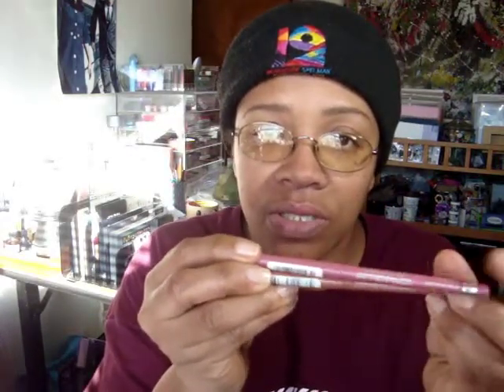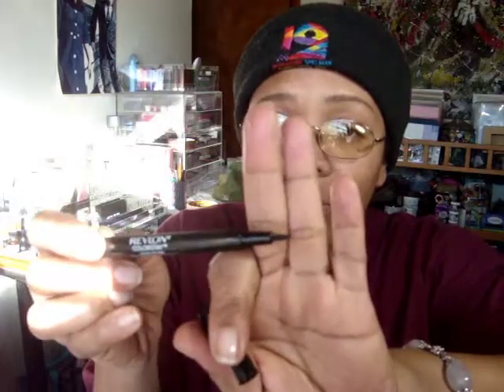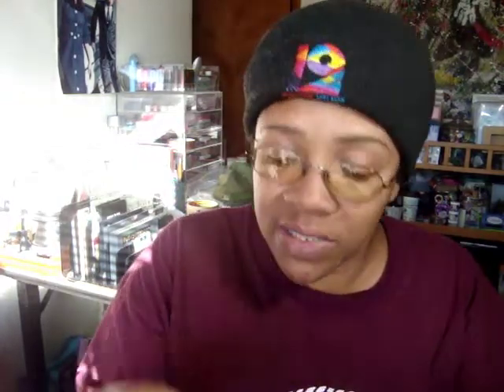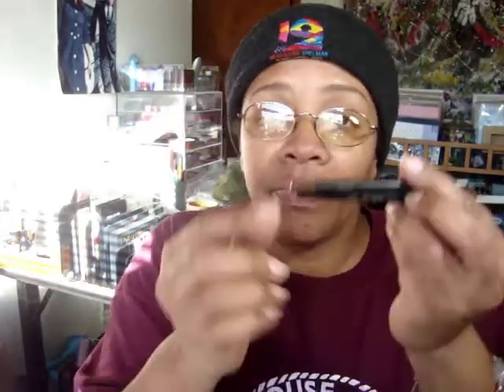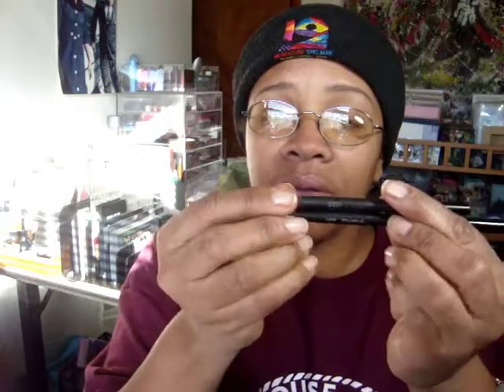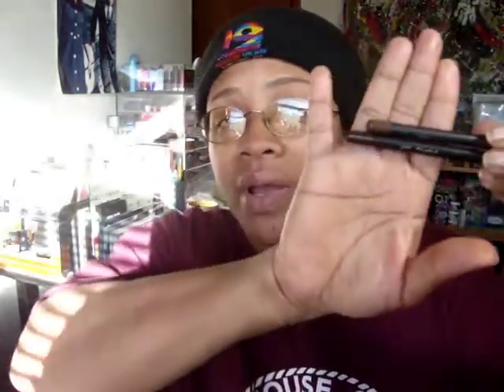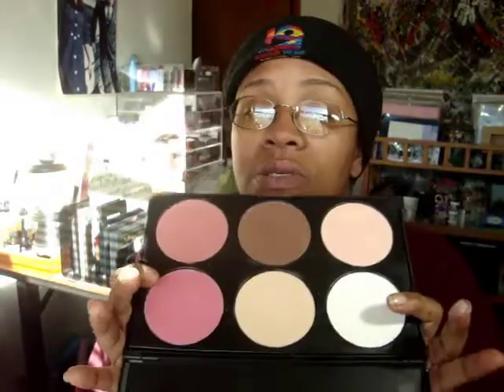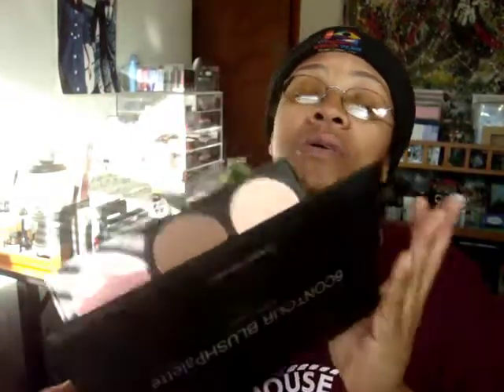Shop My Stash Feb 2014 \Project Pan \ Make Out 2014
I want to use more of my makeup so I'm shopping my stash!!  I may put everything into an Excel Spreadsheet to keep up with what I'm trying to use.  Also, I will put a dab of polish on the bottom of each product.  A different color for each month as a little extra something to help me keep up with the products I use.

Laura Mercier Foundation Primer (added)
Revlon Colors Stay Foundation in Caramel
Black Opal Stick Foundation - Beautiful Bronze (added)
Cover FX Cream Foundation (added)
Modern Basics Concealer
NYX Orange Color Corrector
Revlon Color Stay Liquid Eyeliner Pen
BBS Lashes
Rimmel Scandaleyes Black Eyeliner Pencil (added)
Rimmel Scandaleyes Nude Eyeliner Pencil (added)
Wet-n-Wild Comfort Zone Palette.
Lorac Eye Candy Palette
2 Great Lash Mascara
Prestige Lip Pencil - Natural
Rimmel Exaggerate Lip Liner - Natural
Rimmel Exaggerate Lip Liner - East End Snob
Modern Basics Lip Liner Burnt Cocoa
Modern Basics Lip Liner Chestnut
Coastal Scents 6 Contour Blush Palette
Sally Hansen Blush - Cherub
Sally Hansen Blush - Poppy
Lorac - Spotlight highlight
ELF - St. Lucia